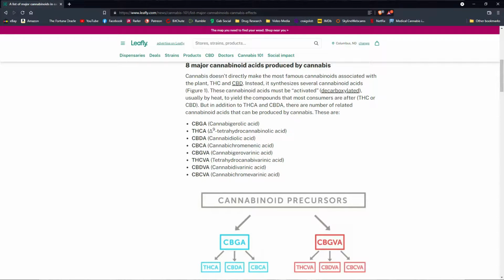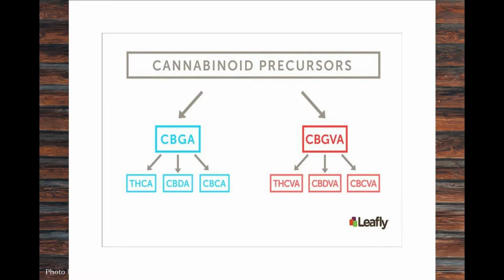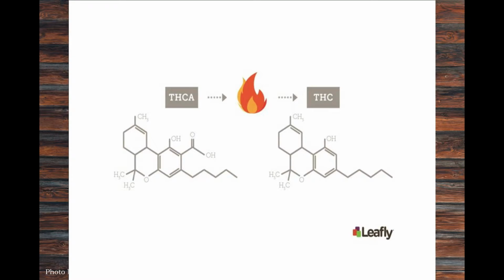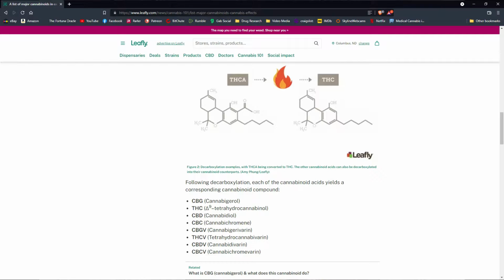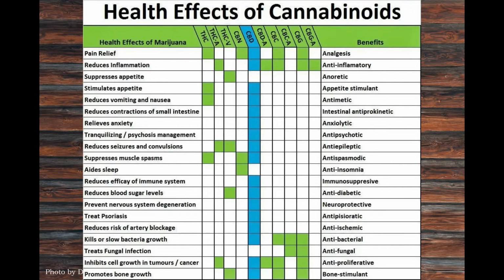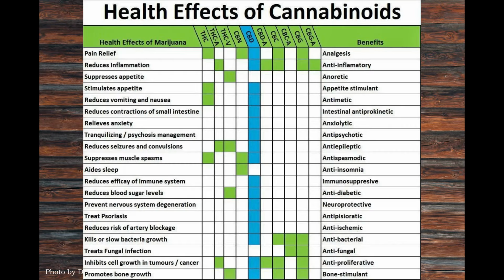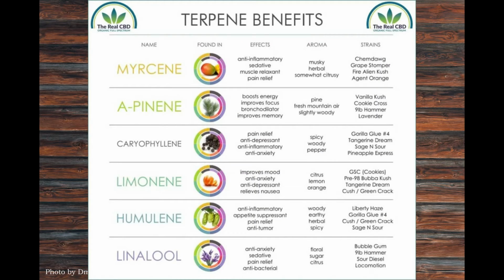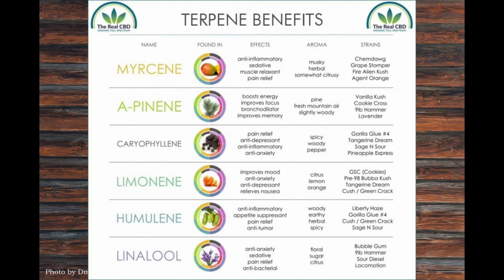This Old Man Cannabinoids & Terpenes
How they are created and work together.